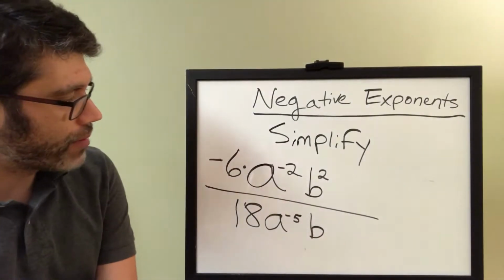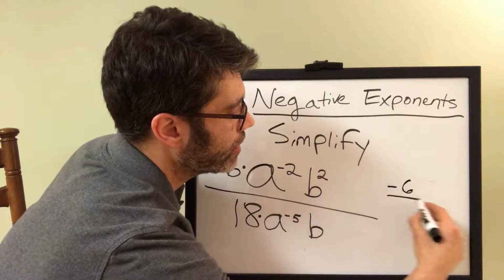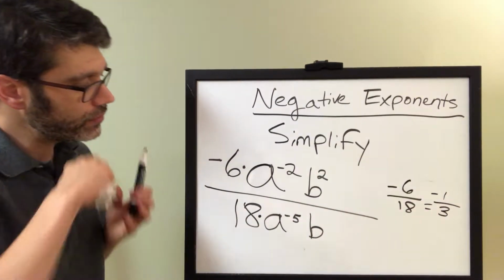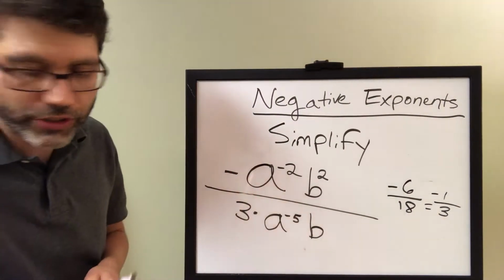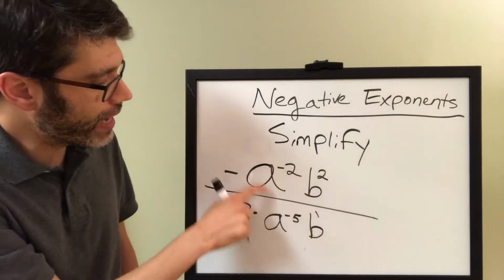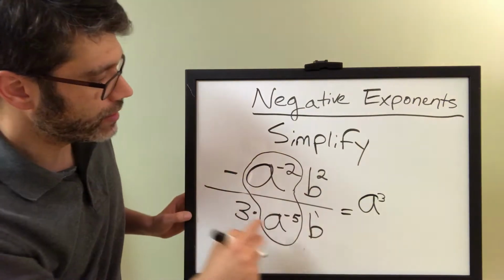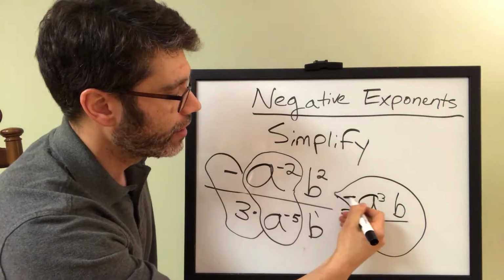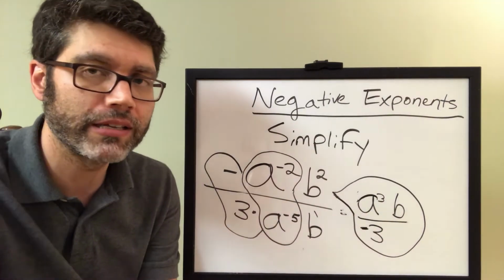Negative Exponents 5